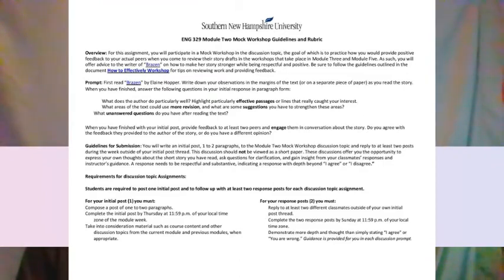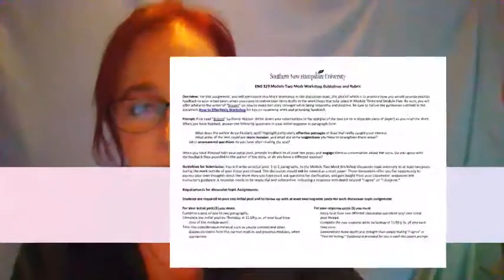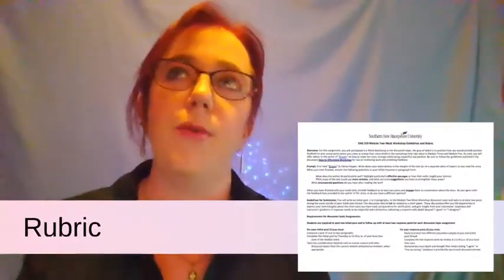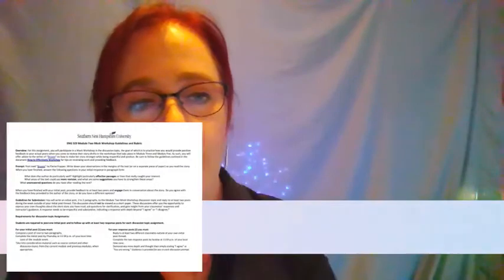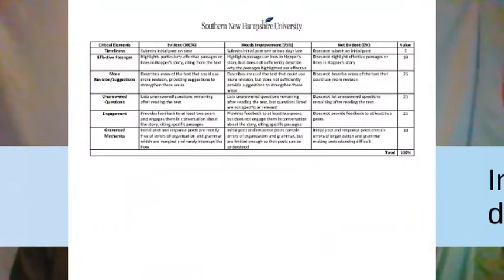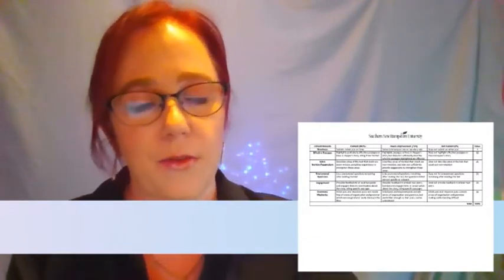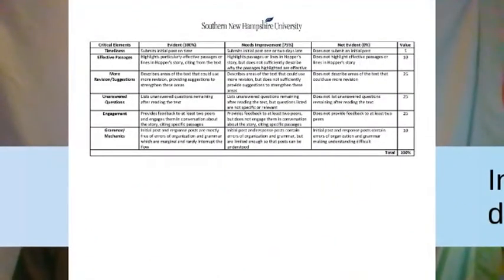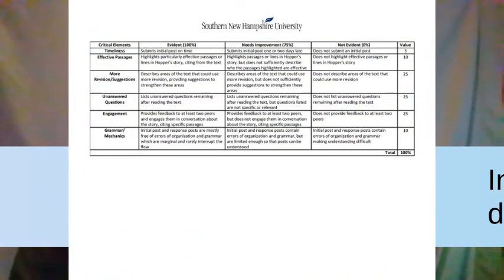SNHU ENG 329 Rubric Mock Workshop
Let's talk through the rubric together!